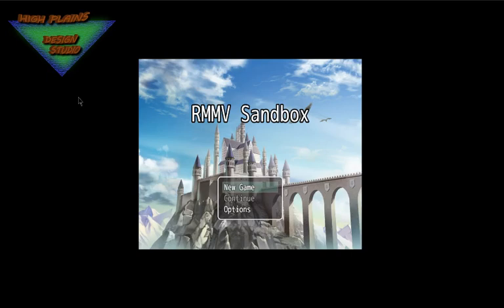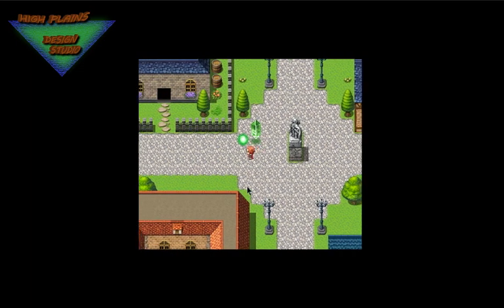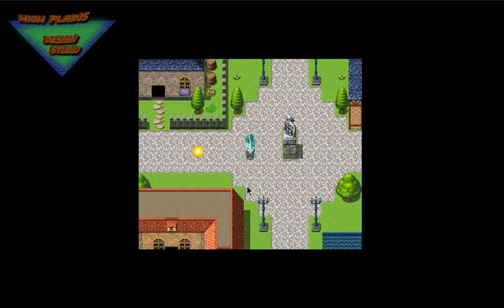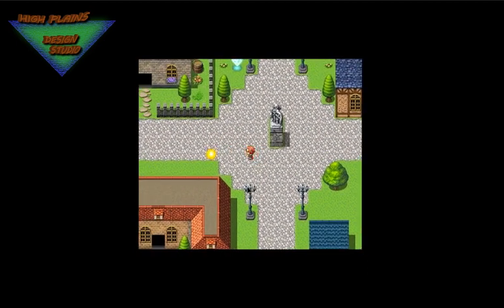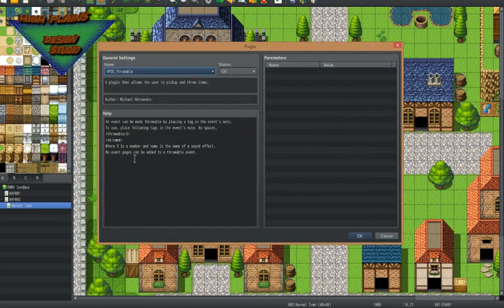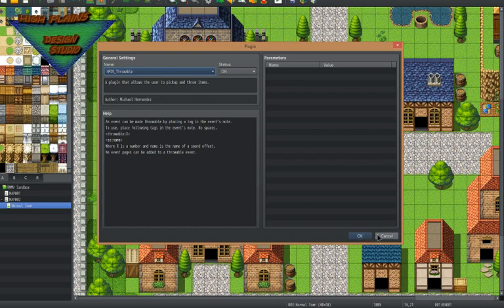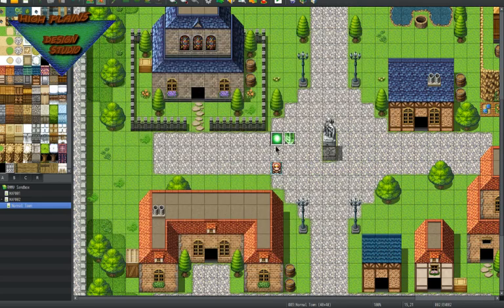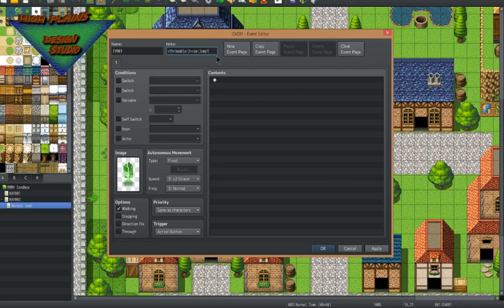HPDS Throwable Plugin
Want to throw things in your RPG MV game? This plugin will let you throw events in RMMV.